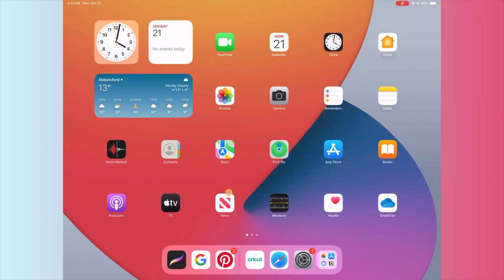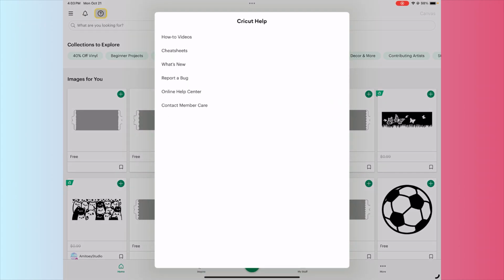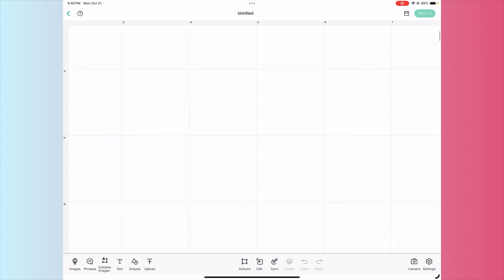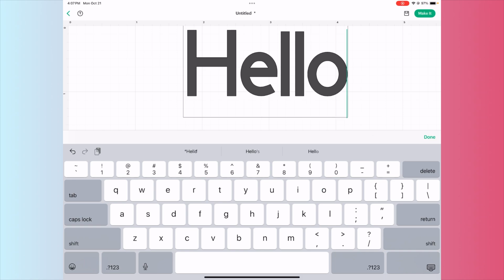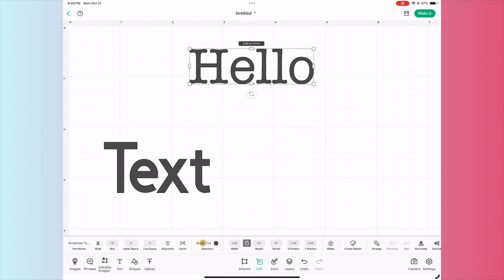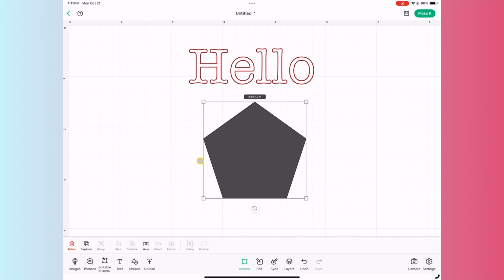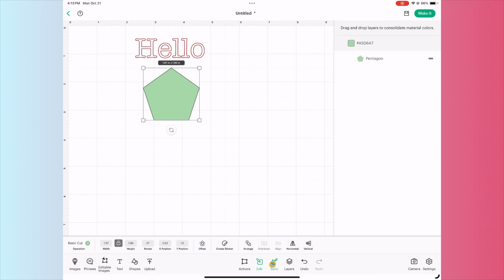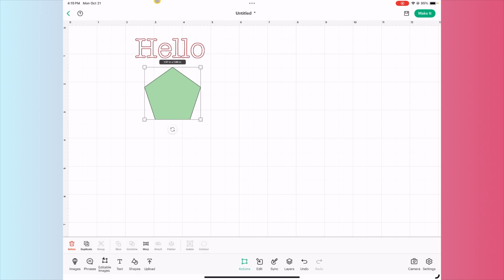Tika Tuesday - Design Space ipad tour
🎨 Welcome to Bette's Makes Media! 🎨

Discover the endless possibilities of crafting with your Cricut Machine on our channel. Whether you're a beginner eager to learn the ropes or a seasoned pro looking for fresh ideas, Bette's Makes Media is your creative haven for exploring diverse techniques and projects that bring your Cricut creations to life.

🔗 Unleash Your Cricut Creativity 🔗

Join us on a journey of imagination and innovation as we delve into the world of Cricut crafting. From mastering intricate vinyl designs to crafting personalized home décor, we're here to showcase the artistry and magic that your Cricut Machine can achieve. Bette's Makes Media is your trusted guide to understanding materials, tools, and techniques that transform your ideas into stunning realities.

🌟 Connect with a Crafty Community 🌟

Bette's Makes Media is more than just a channel; it's a vibrant community of craft enthusiasts like you. Dive into engaging discussions, share your creations, and find inspiration from fellow Cricut enthusiasts who are passionate about turning everyday objects into personalized works of art. Together, we'll inspire, uplift, and collaborate to take your crafting skills to new heights.

✂️ Your Crafting Adventure Begins Here ✂️

Whether you're excited to explore intricate paper-cutting designs, experiment with heat transfer vinyl, or simply seeking guidance on maximizing your Cricut Machine's potential, Bette's Makes Media is your go-to resource. Our mission is to empower you with the knowledge and confidence to create remarkable projects that leave a lasting impression.

Don't miss a moment of inspiration and creativity on Bette's Makes Media. Let's embark on a crafting journey that not only enhances your skills but also adds a touch of DIY magic to every aspect of your life.

Remember, on Bette's Makes Media, every project is a masterpiece waiting to be crafted. Join us today and let's bring your Cricut visions to life, one cut at a time!